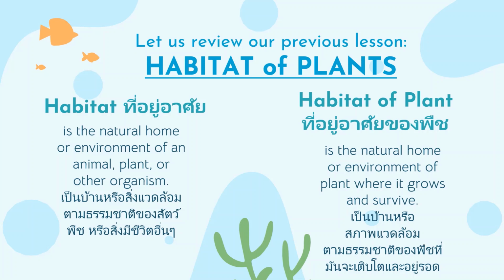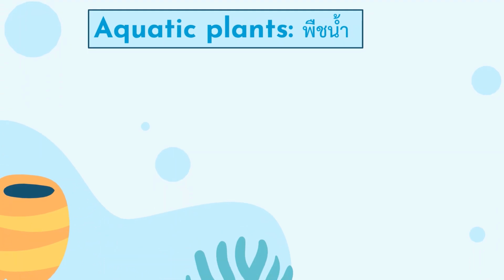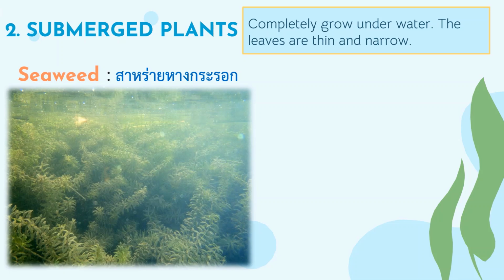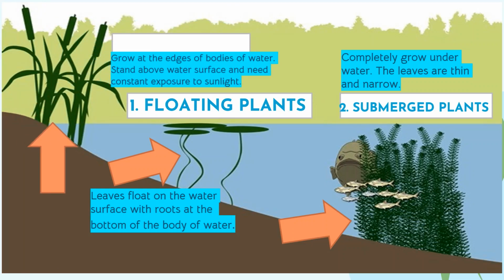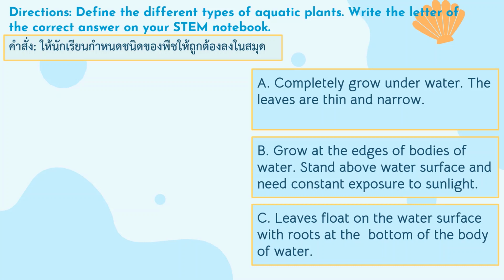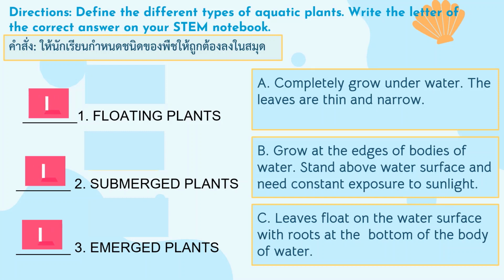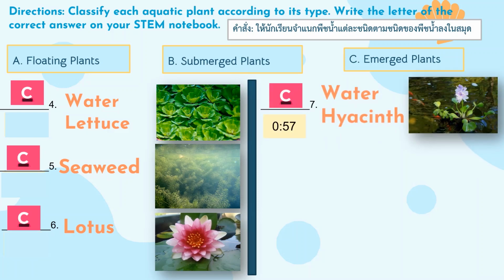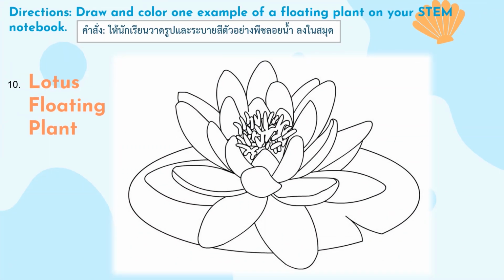Aquatic Plants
Learn about the different types of aquatic plants.